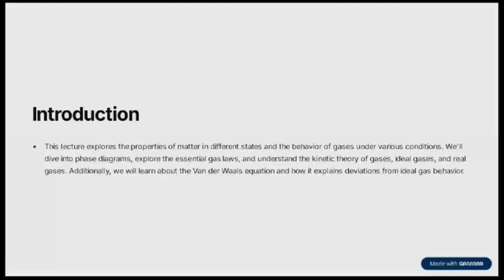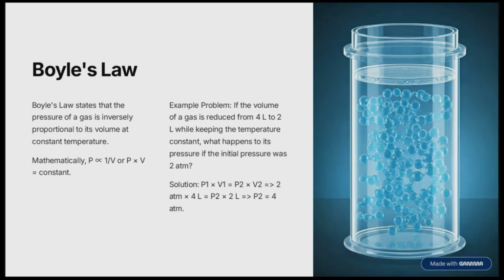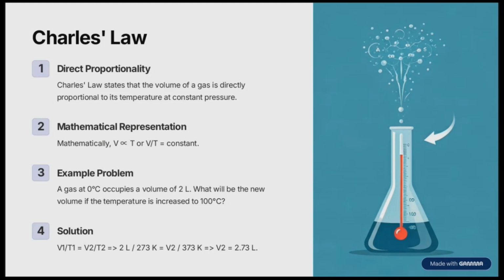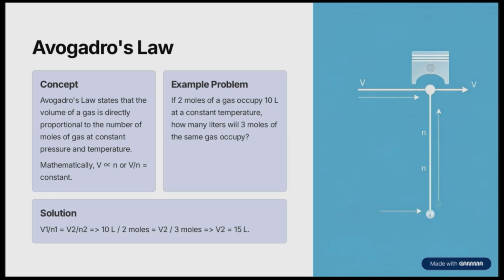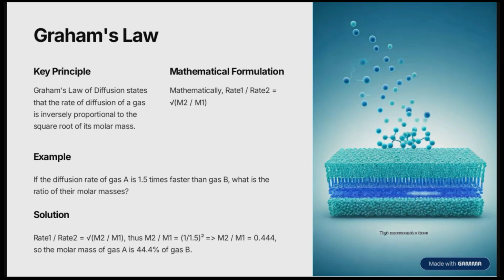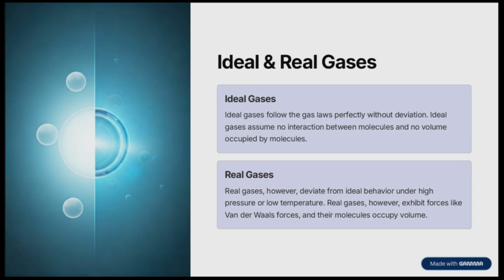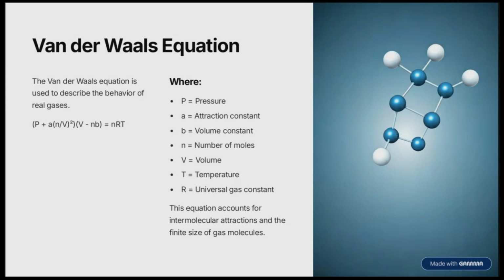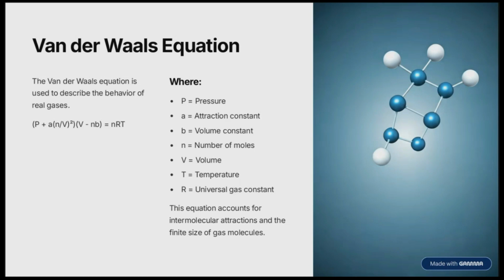JUPEB Chemistry Night Class 2025 - Week 9